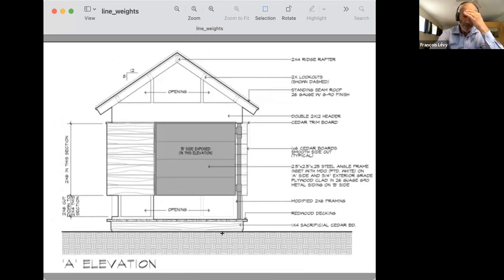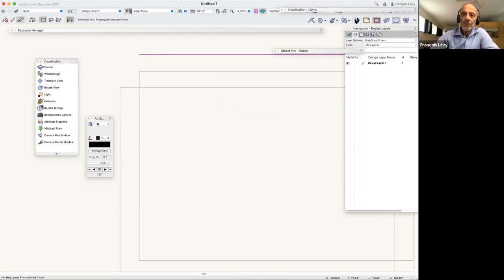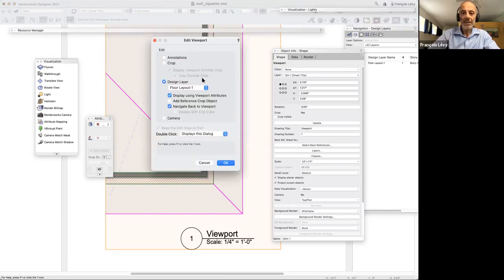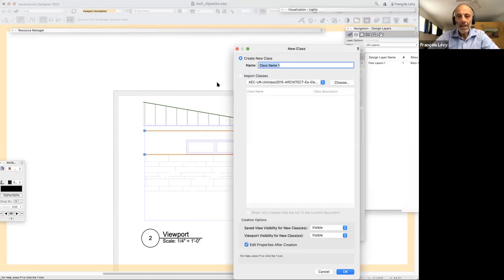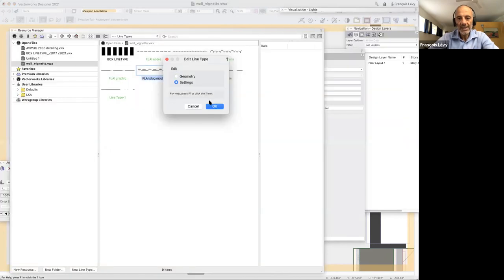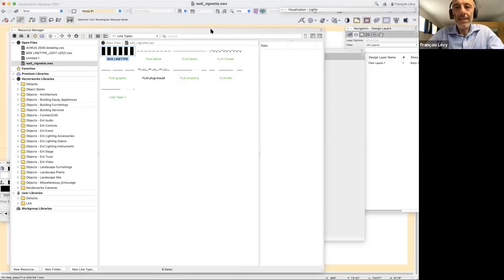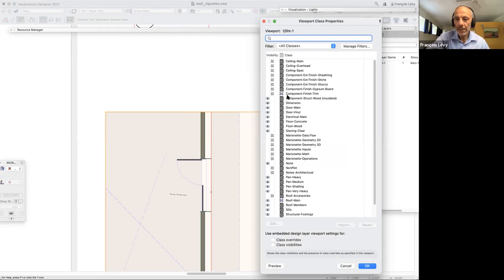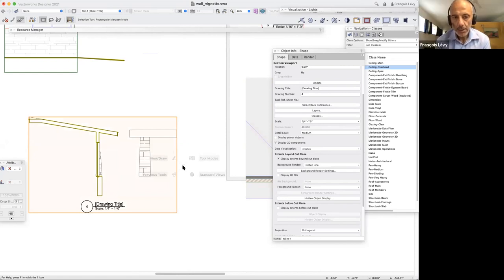Austin Vectorworks Community May, 2021: 2D rendering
May, 2021 Austin Vectorworks Community virtual meeting. Topic: line weights and 2D graphics